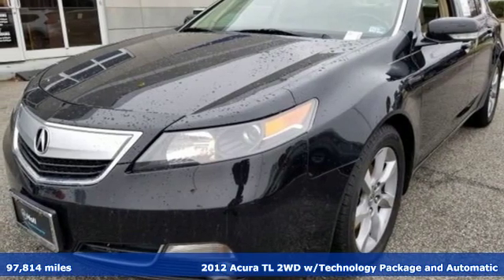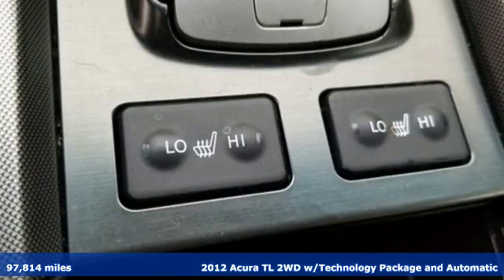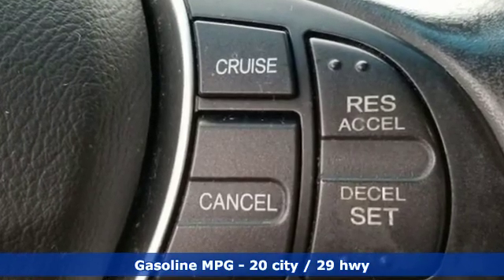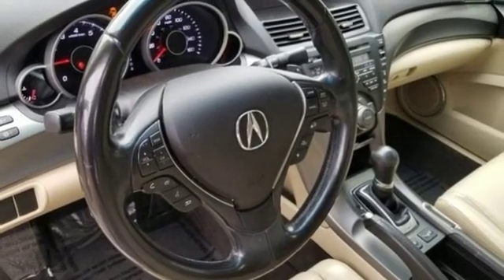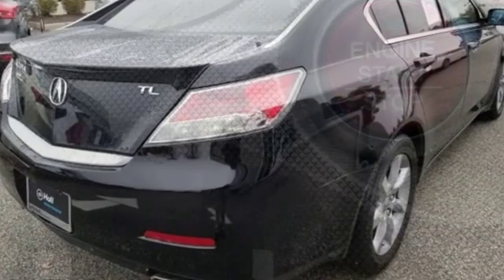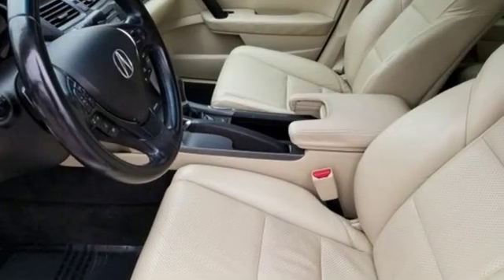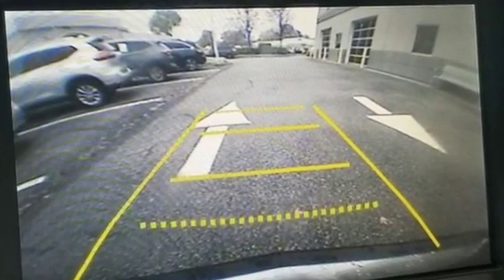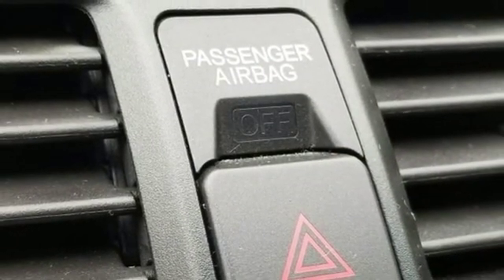Used 2012 Acura TL Virginia Beach VA Norfolk, VA 5P2587B - SOLD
Year: 2012
Make: Acura
Model: TL
Trim: 3.5
Engine: 3.5L V6 SOHC VTEC 24V
Transmission: 6-Speed Automatic
Color: Black
Interior: Black
Mileage: 97814
Stock #: 5P2587B
VIN: 19UUA8F50CA015694
JUST ARRIVED. PENDING INSPECTION. Black 2012 Acura TL 3.5 w/Technology Package. Beautiful Black on Black Local Trade TL! Has Navigation, Back Up Camera, Leather, Heated Seats, Bluetooth, Moonroof and Much More!!!brbr FWD 6-Speed Automatic 3.5L V6 SOHC VTEC 24V TL 3.5 w/Technology Package, 4D Sedan, Black, Black Leather.brbrRecent Arrival! Odometer is 640 miles below market average! 20/29 City/Highway MPGbrbrAwards:br * 2012 IIHS Top Safety Pick (built after Sept. 2011)br*Insurance Institute for Highway Safety.brbrbr*Every Internet Price includes current applicable dealer discounts. Your additional costs are sales tax, tag and title fees for the state in which the vehicle will be registered, any dealer-installed options (if applicable) and a $699 dealer processing fee (Virginia, North Carolina). Prices are subject to change, and prior sales are excluded. While every reasonable effort is made to ensure the accuracy of this information, we are not responsible for any errors or omissions contained on these pages. Please verify any information in question with the dealer.

Address:
3200 Virginia Beach Blvd